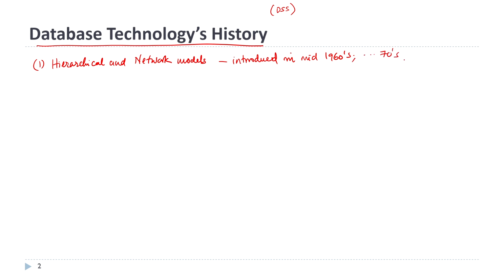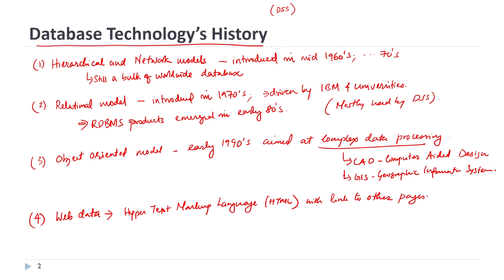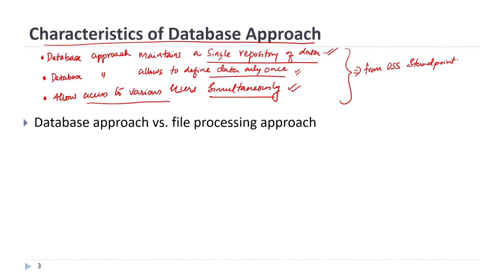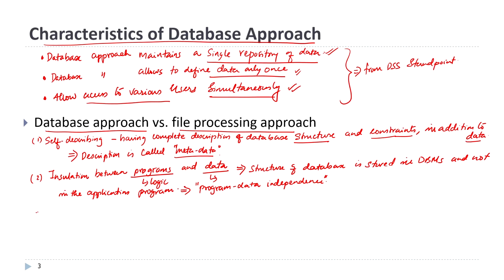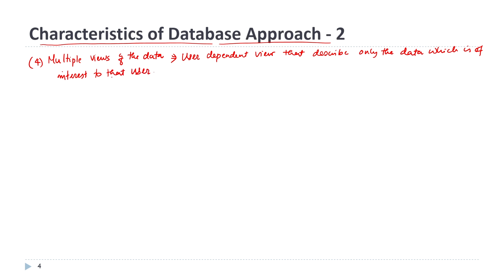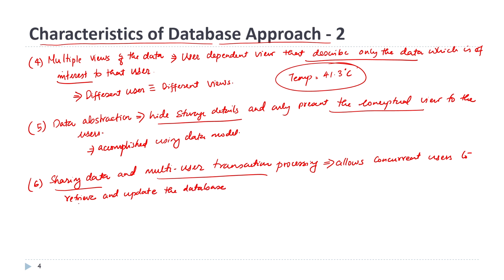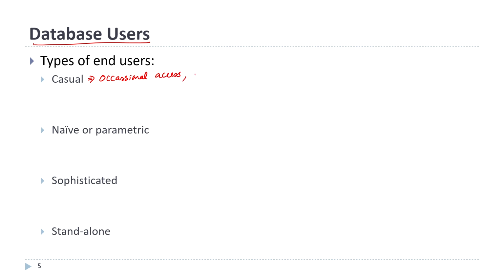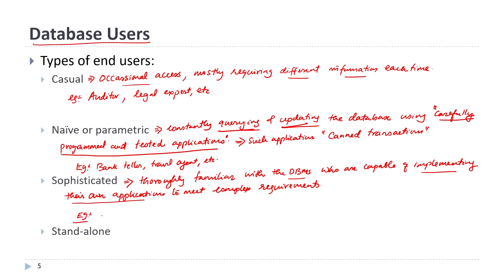Lec 9: Introduction to Database